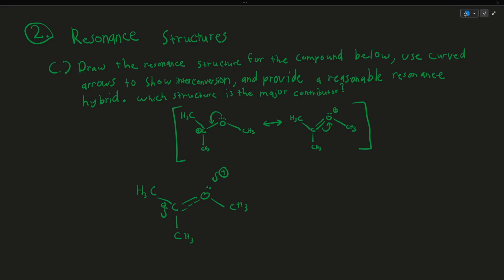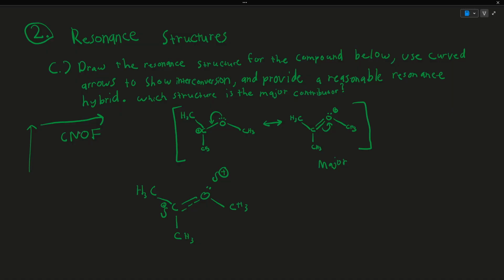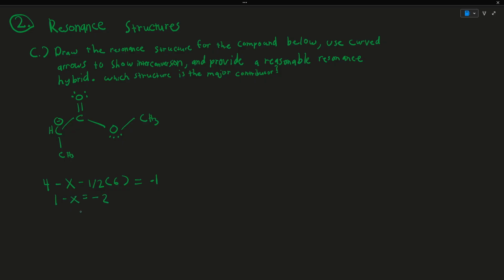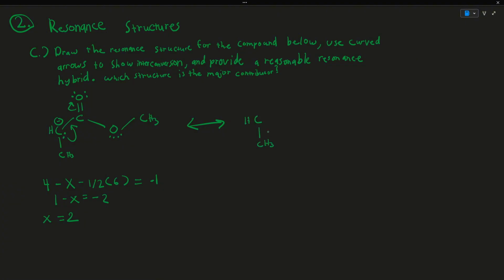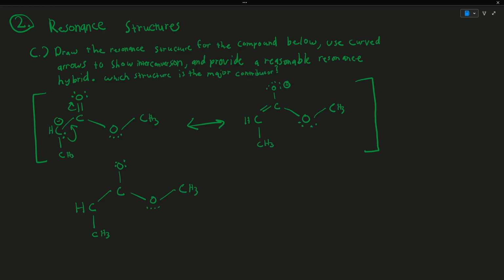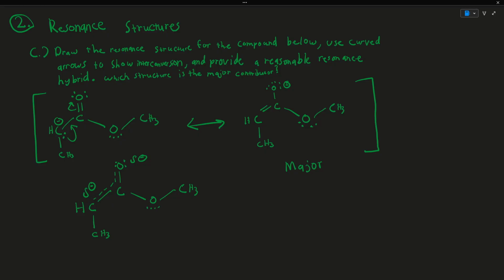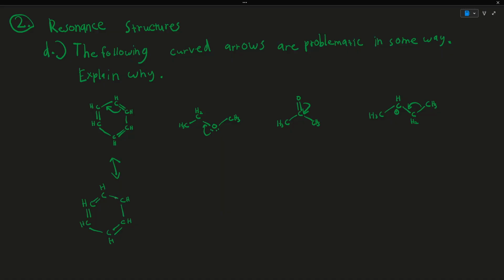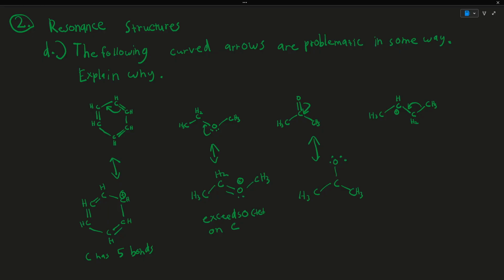Resonance Structure Identification and Interconversion Using Curved Arrows (Part 2)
This video goes over multiple sample problems that have to do with determining whether a set of compounds are isomers, resonance structures, or neither and interconverting between resonance structures as well as drawing them.